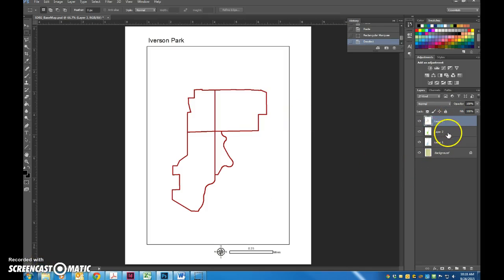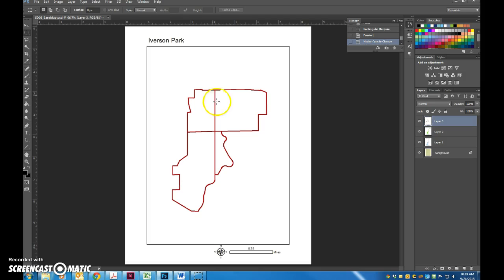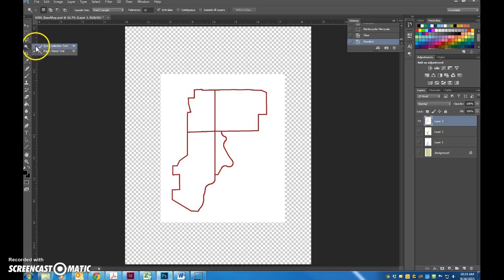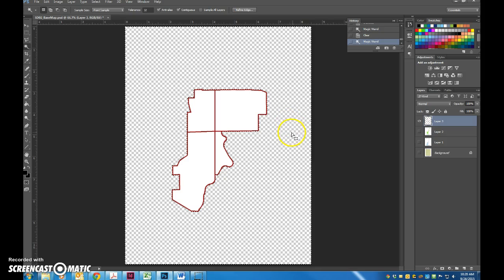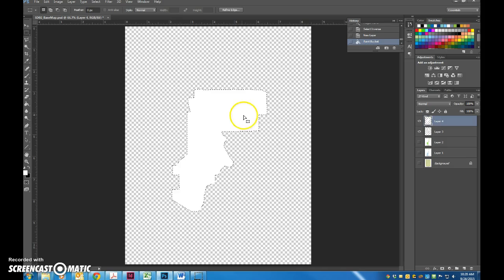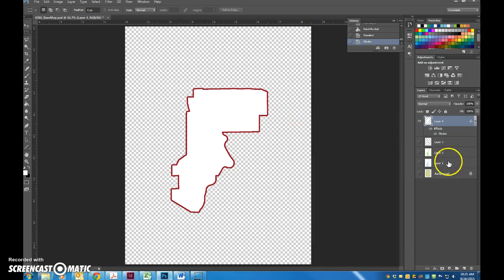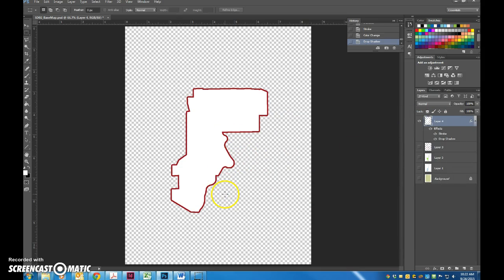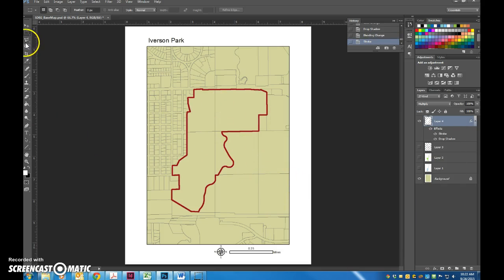SD#2 Photoshop 2: Boundary Layer